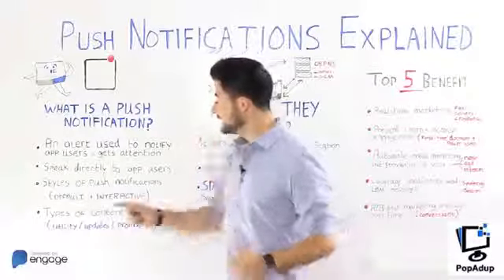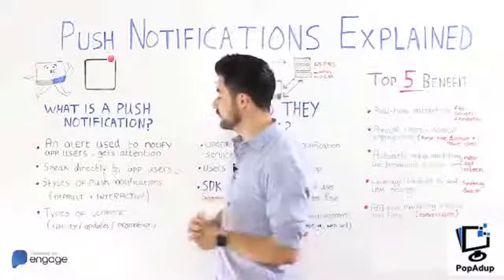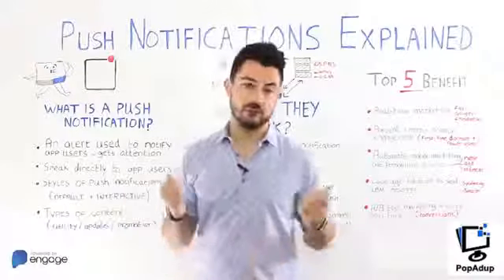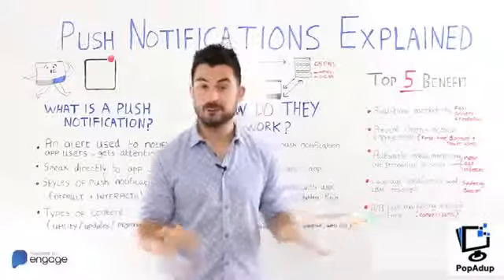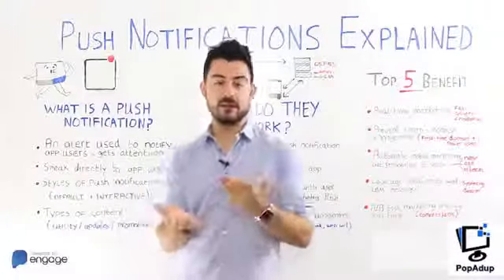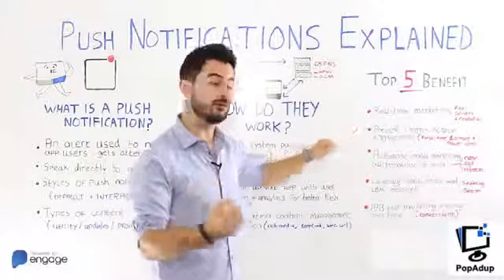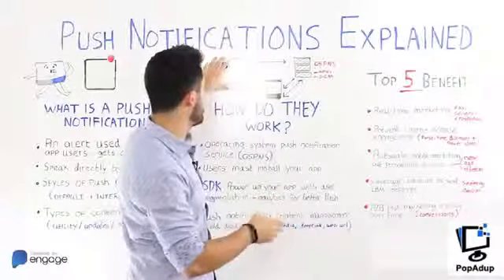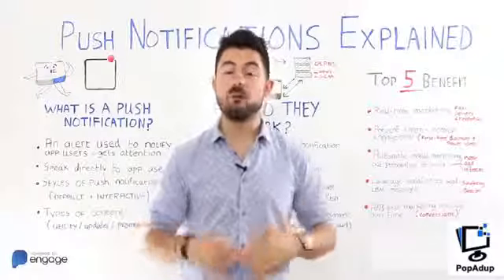Push Notification - What is Push Notification? Push notification Explained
Push notification - what is a push notification and how do they work | Popadup Case Studies
Push Notification Ads are basically generating push notification traffic to a website
from an end user that is interested for a product or service using his mobile phone or computer screen.
Push Notification usually comes from Andorid or iPhone mobile phone, however there is a huge usage on
desktop and laptop for push notifiction ads

Push Notifications are a well-known and utilized marketing tool to help with re-engagement of apps on a user’s device.
These ads are also a significant revenue source for app developers and website owners as it allows them to monetize inactive users.
Push Notifications boosts app engagement by 88%. They also found 50% of users will opt into Push Notifications and find them beneficial to their user experience.